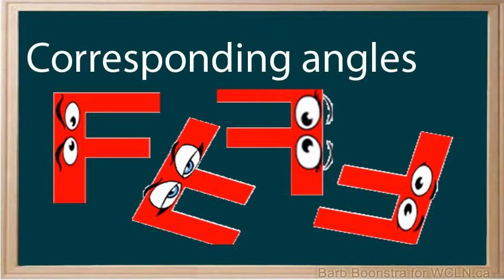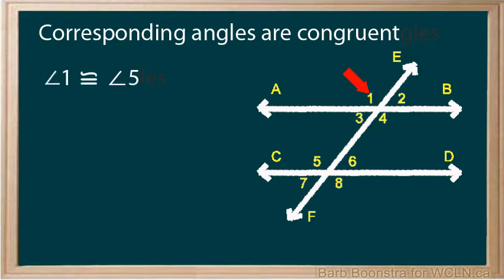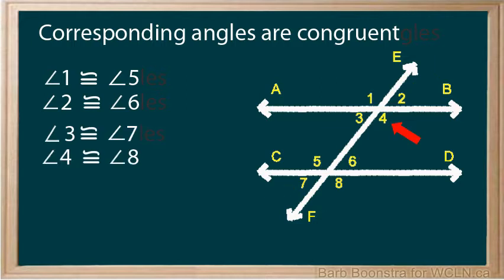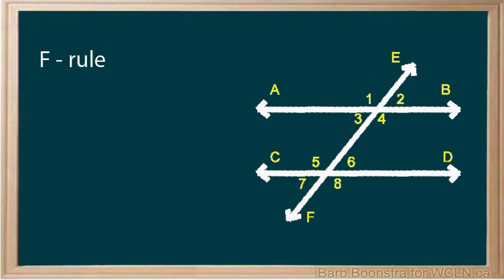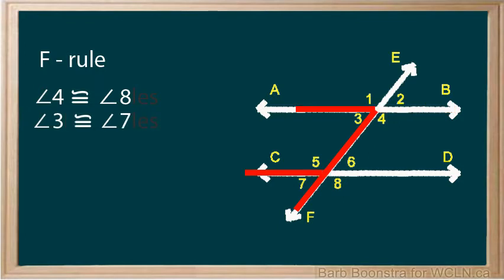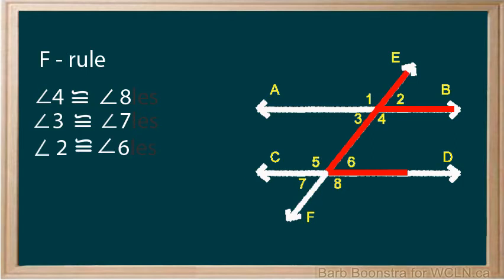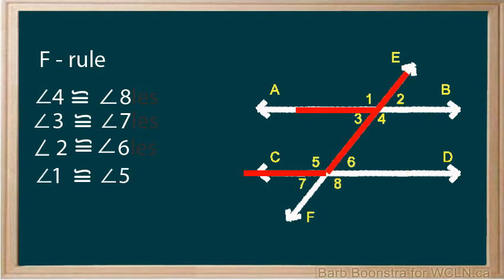WCLN - Corresponding Angles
Corresponding angles are congruent